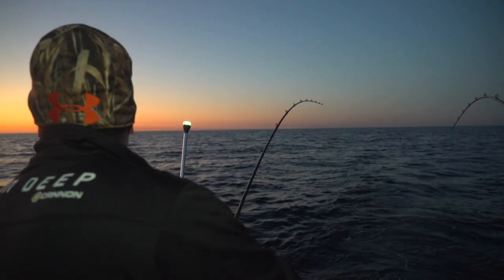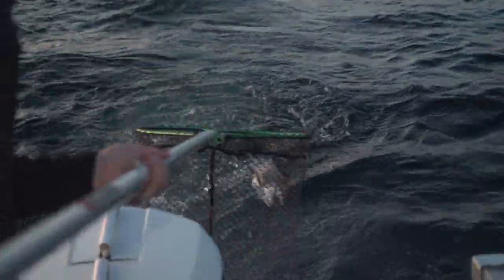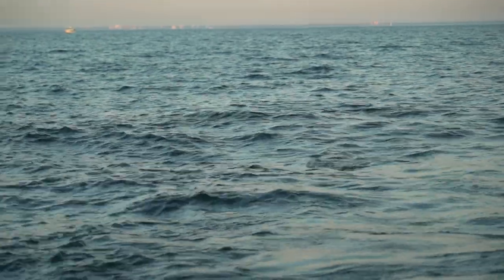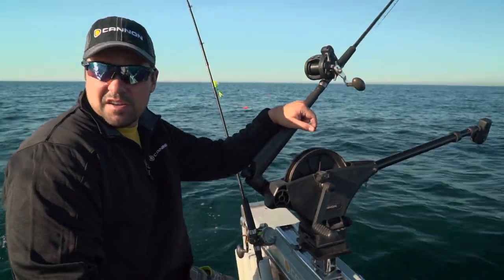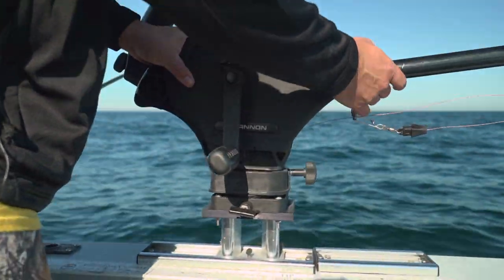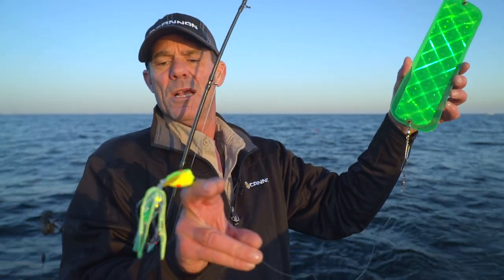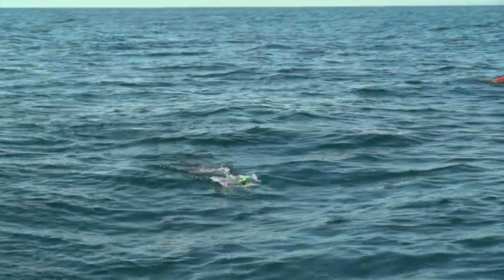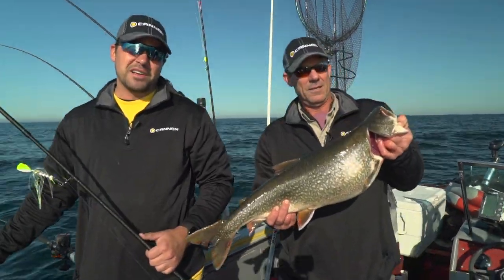Fishing Lake Michigan for Lake Trout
We head out on Lake Michigan to do some trolling for giant lake trout. October is an excellent time to head out and start trolling for some of these incredible fish.

ABOUT US